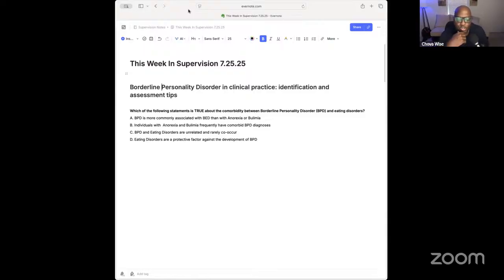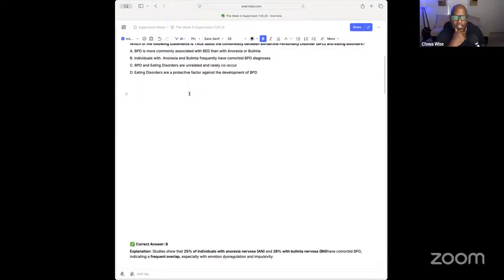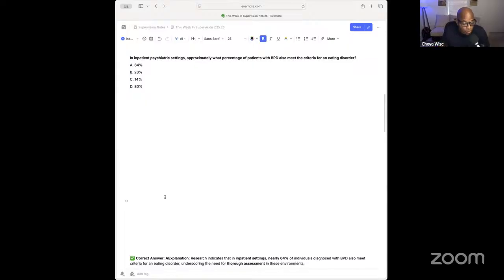BPD in clinical practice: Identification and Assessment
🧠 Borderline Personality Disorder in Clinical Practice: Identification and Assessment

In this powerful clinical discussion, we dove into the complexities of identifying and assessing Borderline Personality Disorder (BPD) using real-world insights and DSM-5-TR criteria. If you're a clinician, supervisor, or student, this video is a must-watch for sharpening your diagnostic skills and deepening your understanding of BPD.

🎯 In This Video, You'll Learn:
How to clearly identify and assess BPD symptoms using language straight from the DSM
A simple acronym to help you remember the nine criteria
How common comorbidities (like PTSD, depression, and substance use) often show up
How to analyze BPD symptoms through childhood trauma lenses
A breakdown of real interventions and clinical strategies to use in therapy
And an expert video clip of BPD therapy in action featuring Dr. Lois Choi-Kain
🔍 We also reviewed a short video clip from BorderlinerNotes, showcasing a real therapy moment where BPD symptoms were discussed in session.

This session was packed with clinical gold—don’t miss out on what could enhance your work with some of your most complex clients.